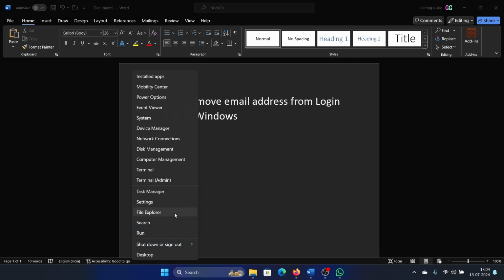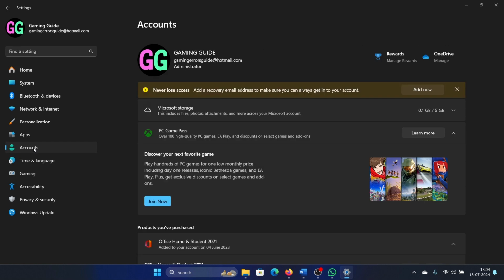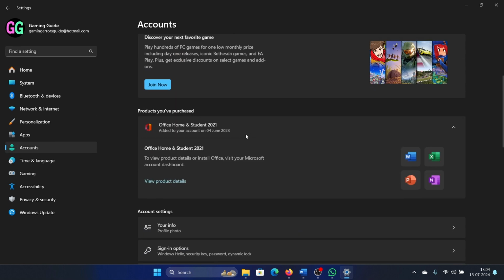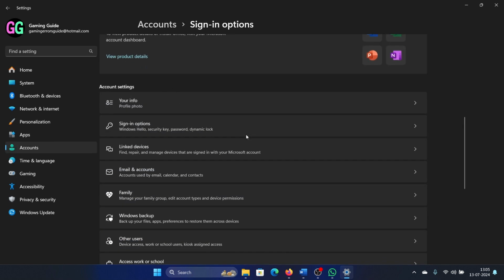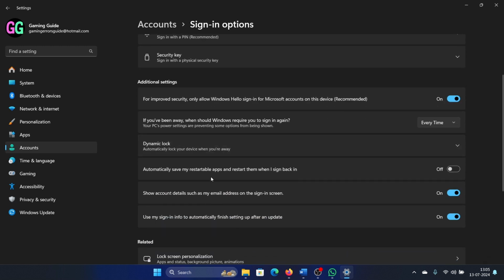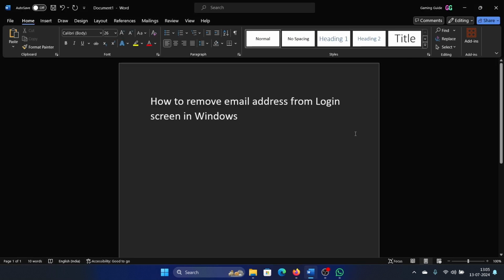How to Remove Email Address From Login Screen in Windows 11